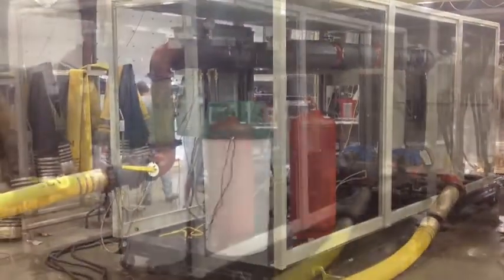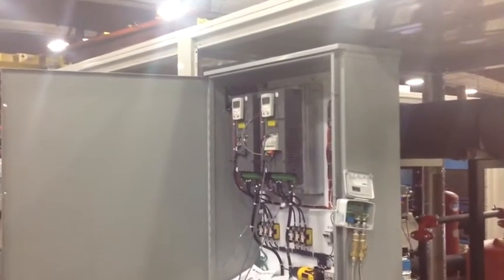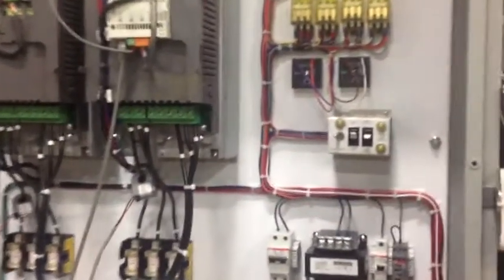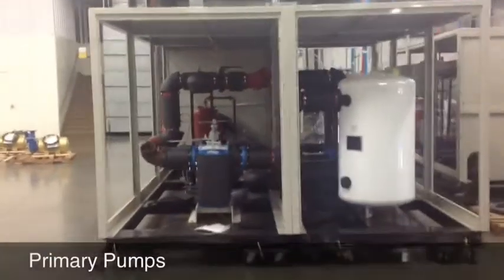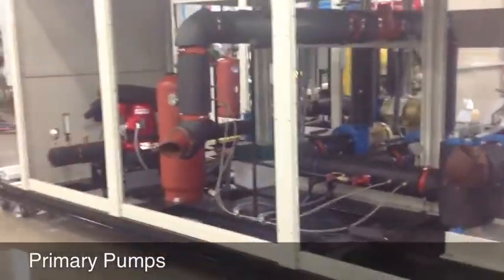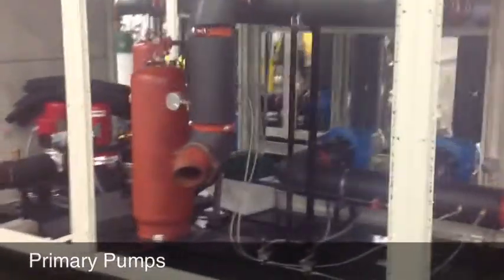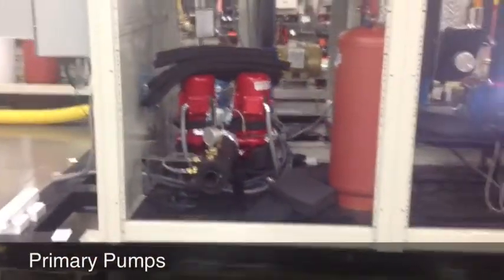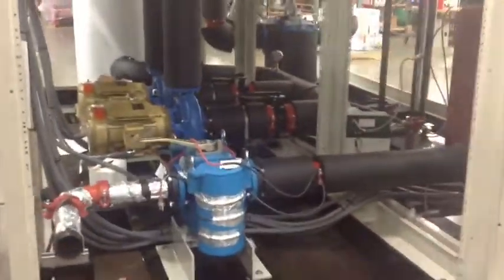Multistack Witness Test